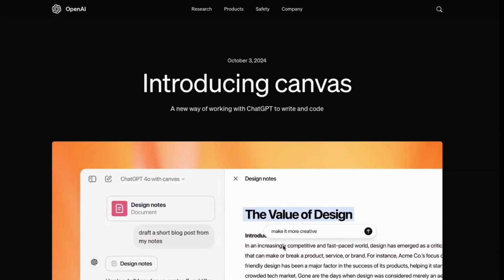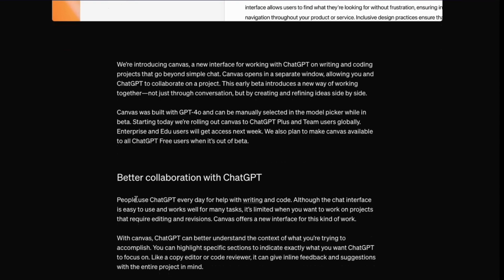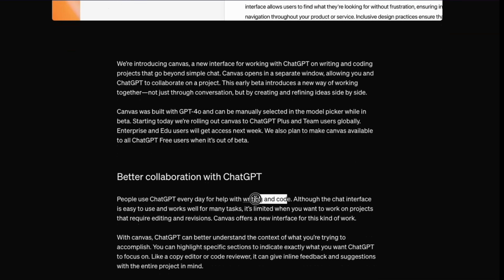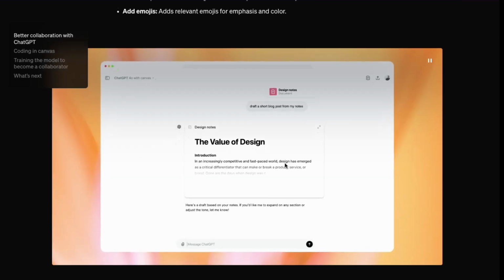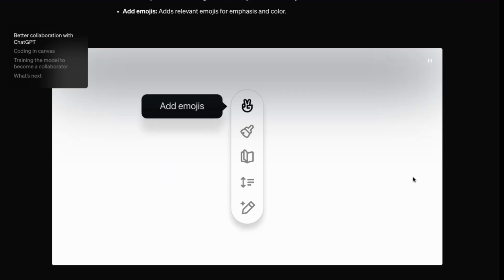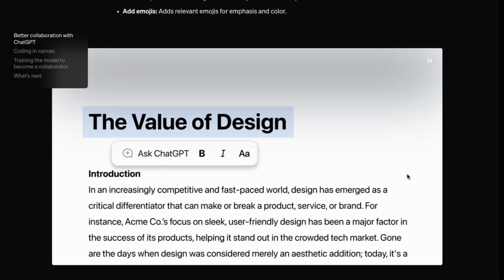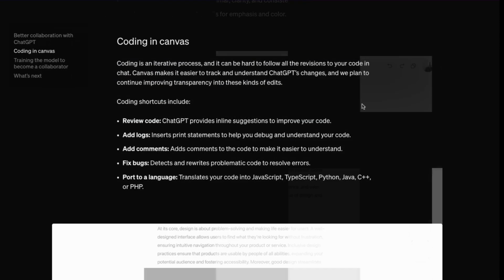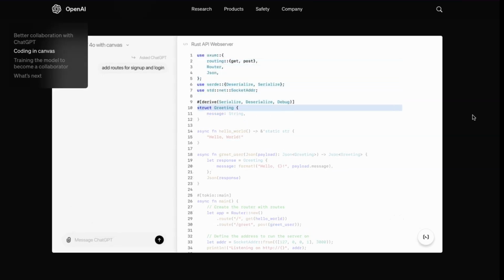ChatGPT Canvas: Revolutionary Coding Tool or Overhyped Gimmick? 🤖👨‍💻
Is ChatGPT's new Canvas feature the game-changer developers have been waiting for? In this video, we put OpenAI's latest innovation to the test!

🔥 Highlights:
- Full-stack app creation within ChatGPT's interface
- Built-in code editor for languages like Rust, Python, and HTML
- AI-powered code reviews and optimization
- Seamless language conversion feature
- Real-time debugging and logging capabilities
- Text editing with emoji support and readability adjustments

Watch as we explore Canvas's features, from its interactive coding environment to its AI-assisted bug fixing. Whether you're a seasoned coder or a curious content creator, this video will help you decide if ChatGPT Canvas deserves a spot in your toolkit.

🚀 Ready to see the future of AI-assisted development? Hit play now!